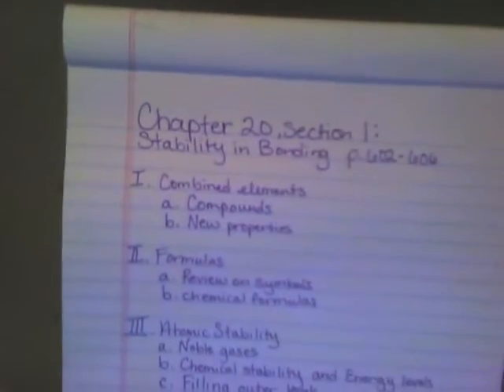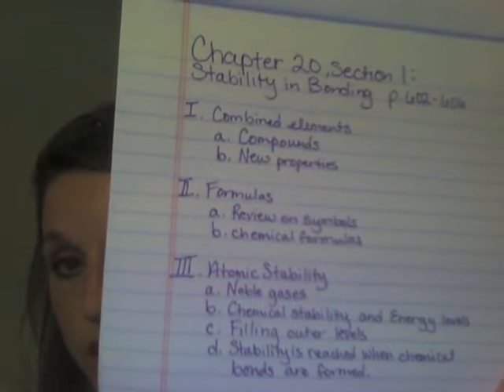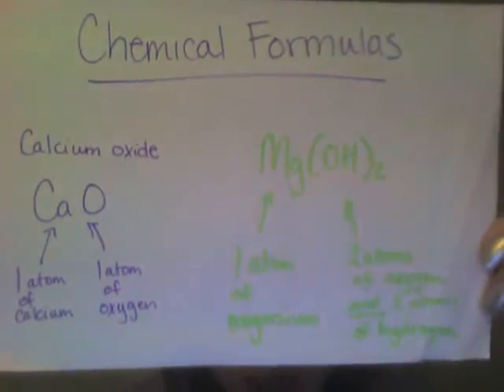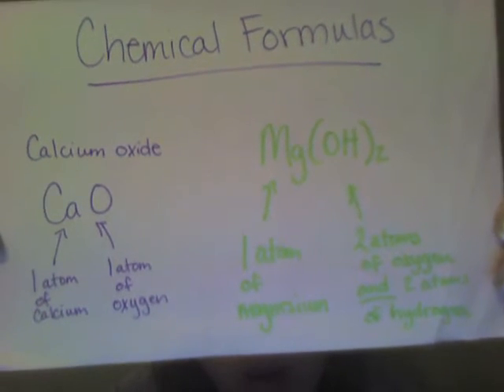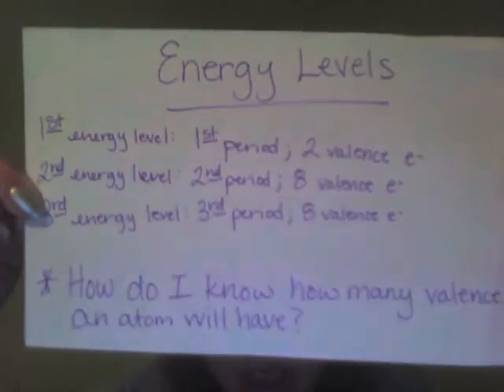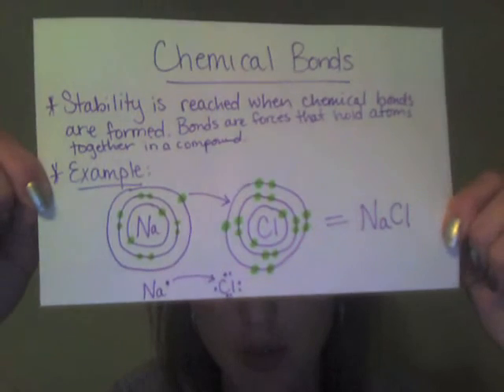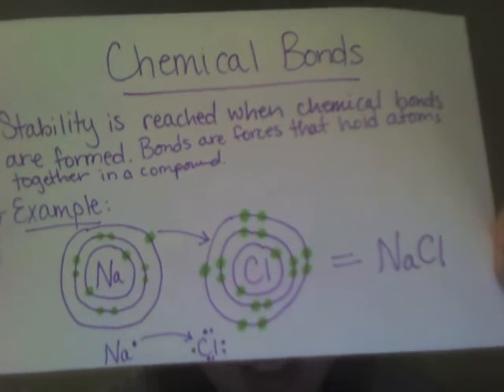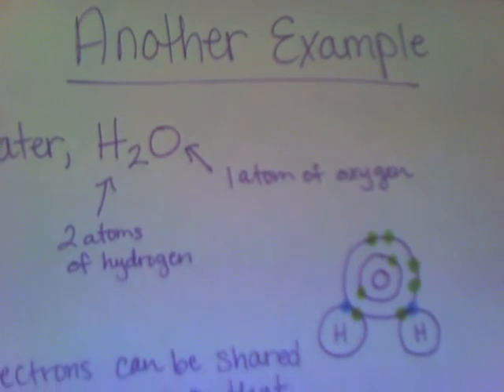Chapter 20 Section 1: Stability in Bonding